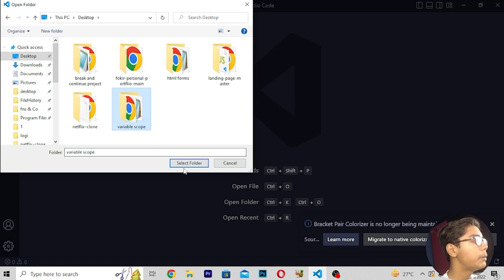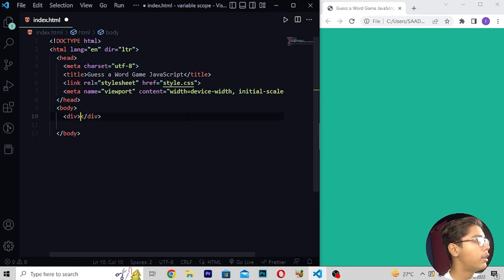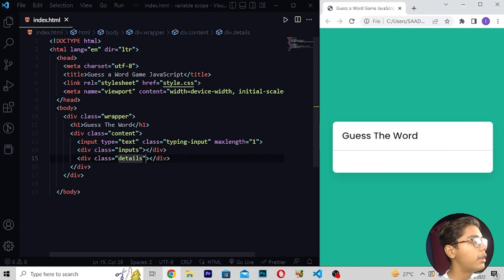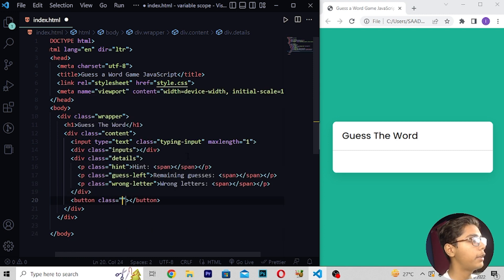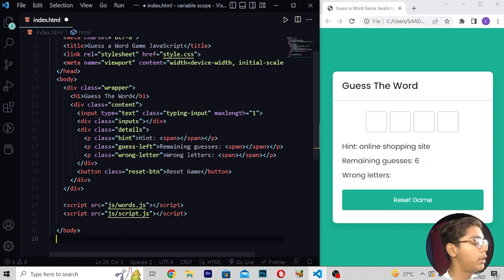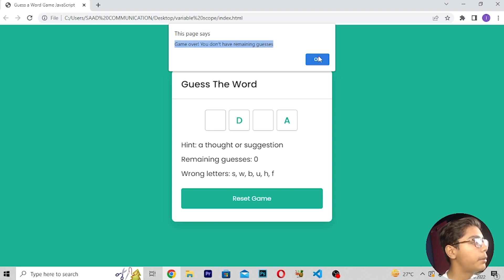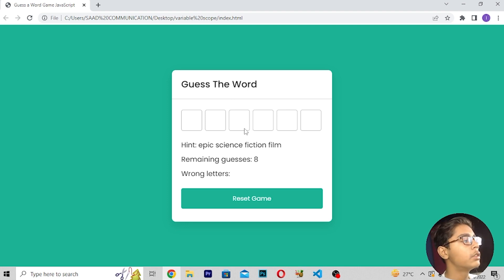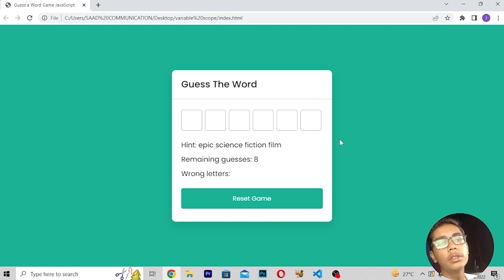JavaScript Course Project Based Learning #22 - Variable Scope Word Guessing Game In Javascript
This video is about JavaScript Course Project Based Learning #22 - Variable Scope Word Guessing Game In Javascript

Suggested Courses:
❤️ Complete Clones